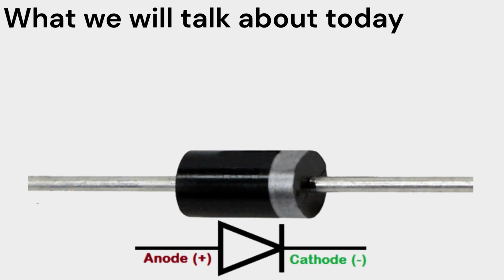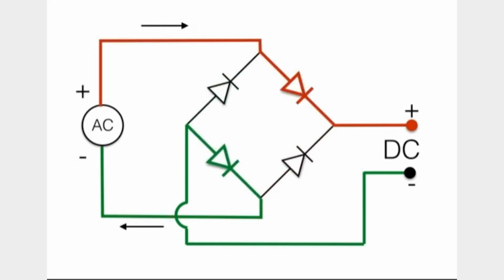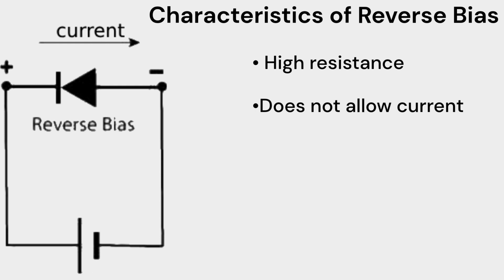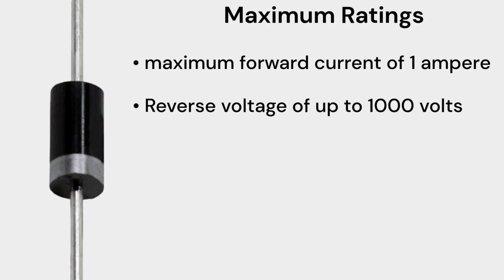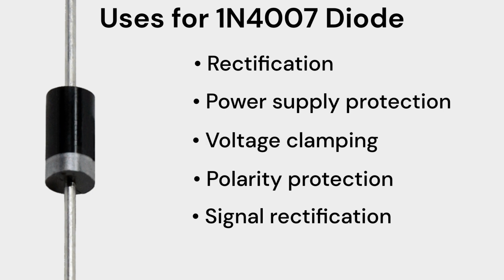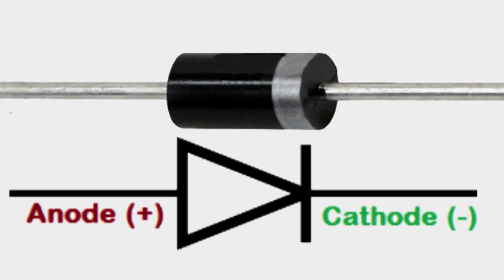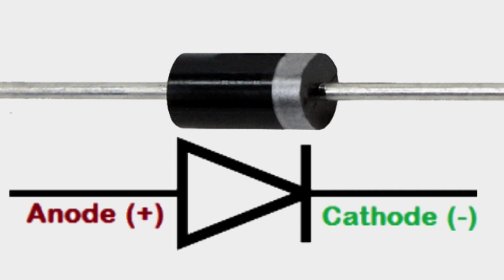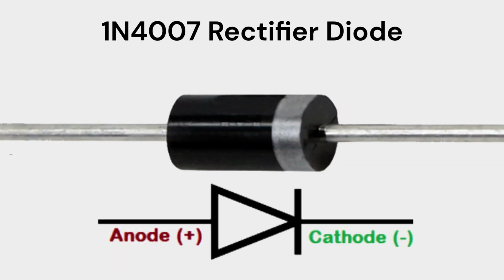What is a diode and rectifier?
This bitesize video  explain wha is a what is a diode and rectifier?

1. Recommended WSQ Arduino Course
1. NICF - Embedded System Integration with Arduino Microcontroller

2. Recommended Arduino Courses